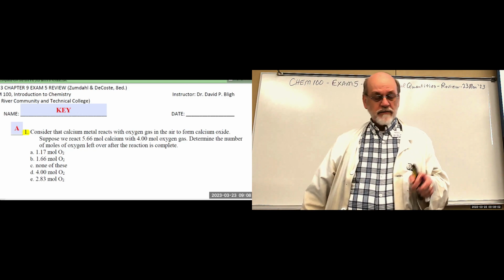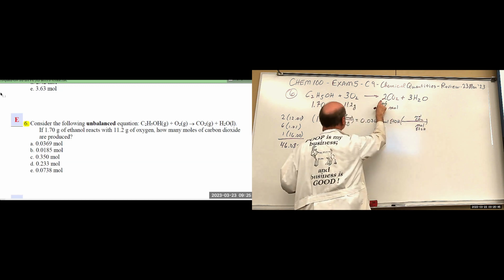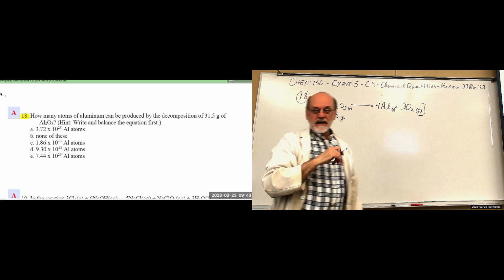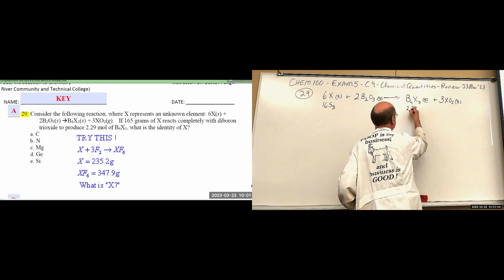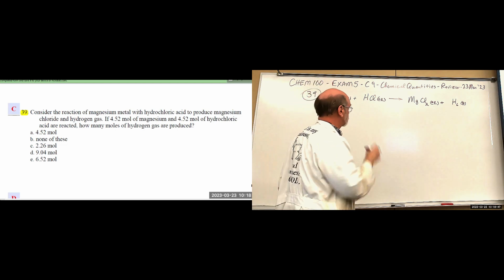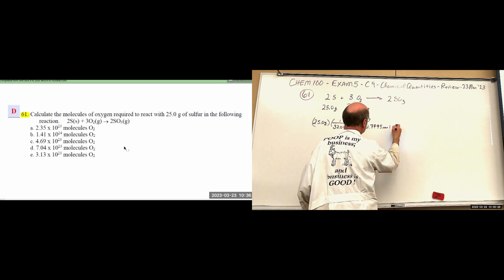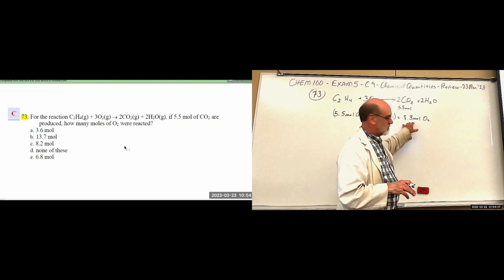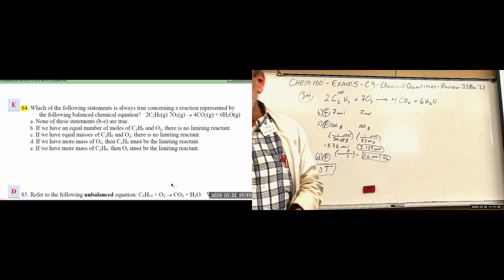CHEM100 Exam5 [C9 Review] 23Mar2023